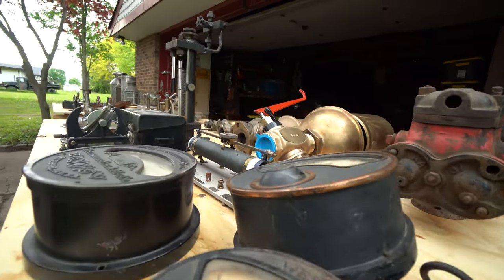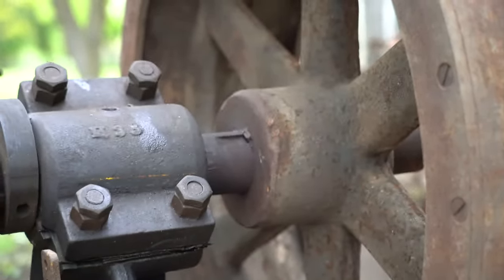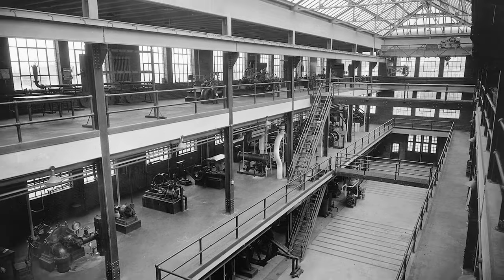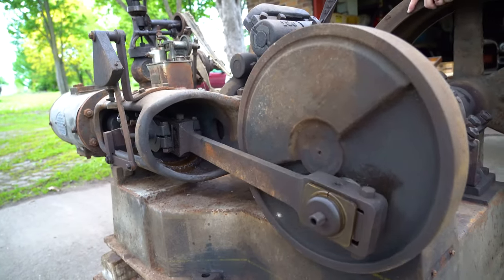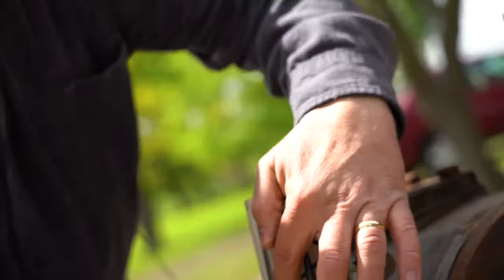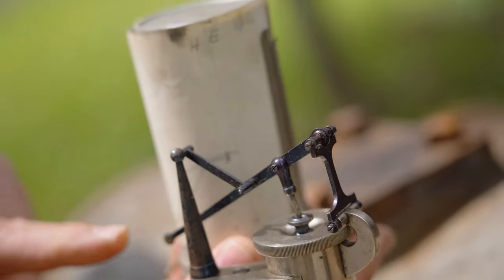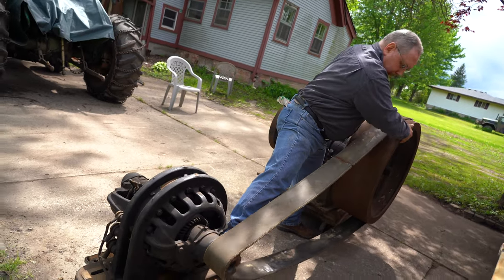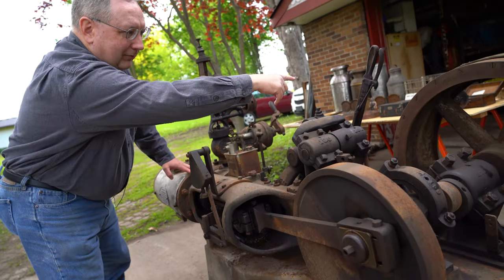Boiler Up: restoring an original 1915 Purdue steam engine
Bill Champ (BSME '90) talks about his 1915 Baker Uniflow steam engine, which was originally used in the Steam Engine Laboratory at Purdue University.